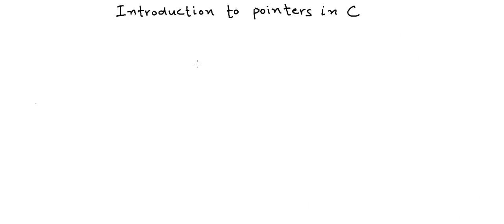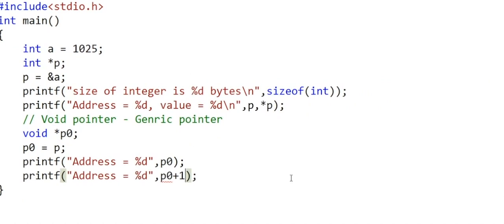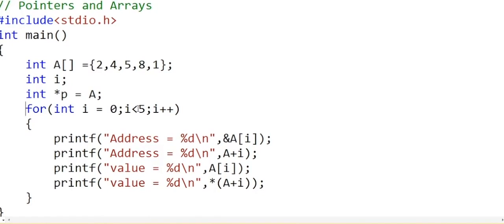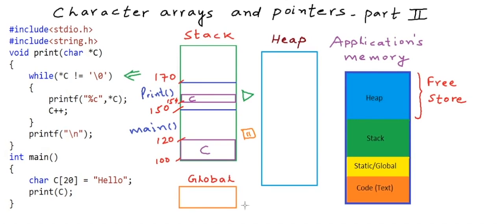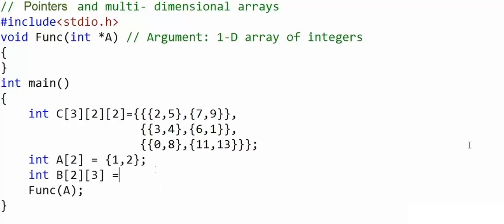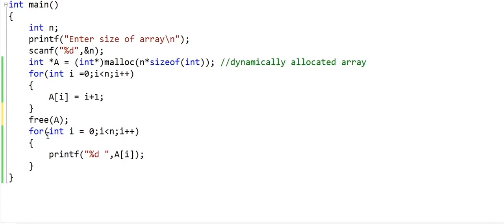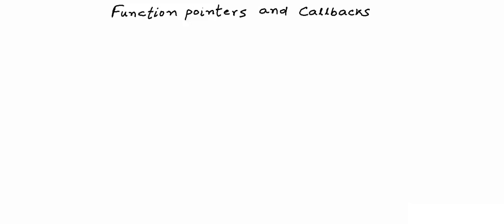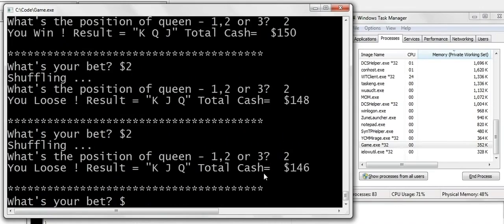Pointers in C / C++ [Full Course] In Arabic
Pointers in C and C++ are often challenging to understand. In this course, they will be demystified, allowing you to use pointers more effectively in your code. The concepts you learn this course apply to both C and  C++ .

⭐️ Course Contents ⭐️
⌨️ (0:00:00​) ++Introduction to pointers in C/C
⌨️ (0:10:29​) Working with pointers
⌨️ (0:22:05​) Pointer types, pointer arithmetic, void pointers
⌨️ (0:33:01​) ++Pointers to Pointers in C/C
⌨️ (0:42:21​) Pointers as function arguments - call by reference
⌨️ (0:56:36​) Pointers and arrays
⌨️ (1:05:18​) Arrays as function arguments
⌨️ (1:18:10​) Character arrays and pointers - part 1
⌨️ (1:32:49​) Character arrays and pointers - part 2
⌨️ (1:42:49​) Pointers and 2-D arrays
⌨️ (1:55:07​) Pointers and multidimensional arrays
⌨️ (2:11:50​) Pointers and dynamic memory - stack vs heap
⌨️ (2:29:14​) Dynamic memory allocation in C - malloc calloc realloc free
⌨️ (2:36:48​) ++Pointers as function returns in C/C
⌨️ (3:02:01​) ++Function Pointers in C / C
⌨️ (3:13:57​) Function pointers and callbacks
⌨️ (3:29:16​) ++Memory leak in C/C